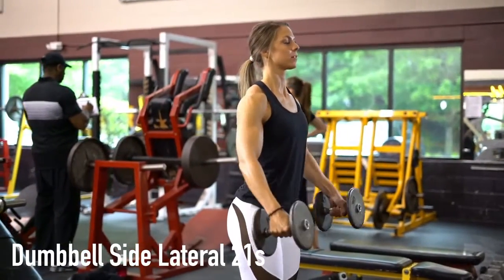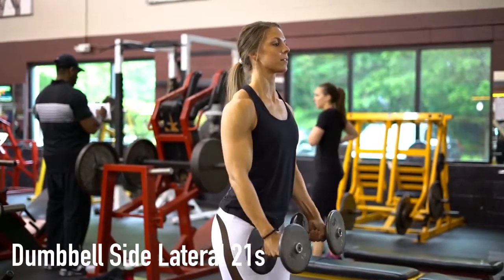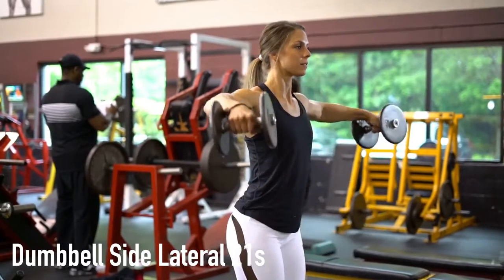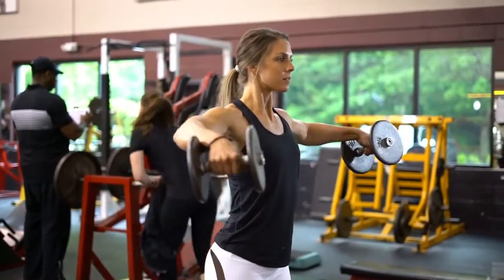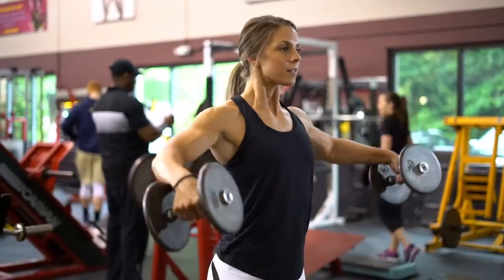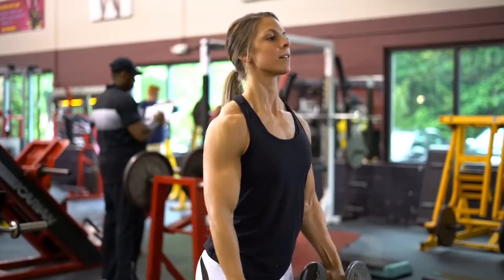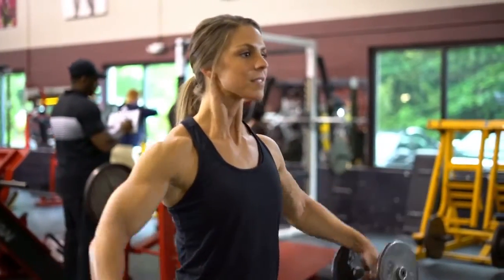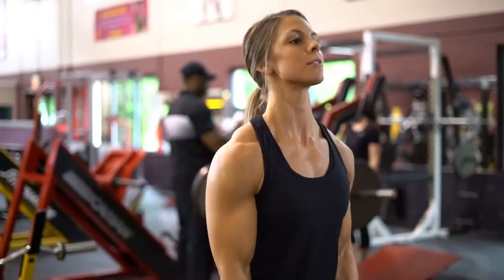Dumbbell Side Lateral 21s